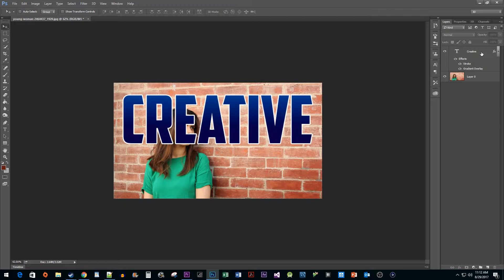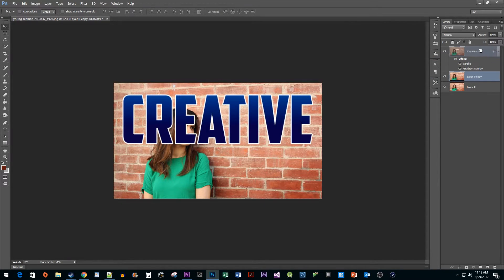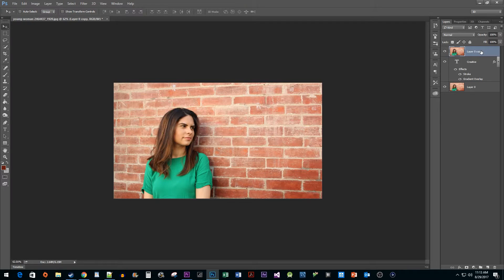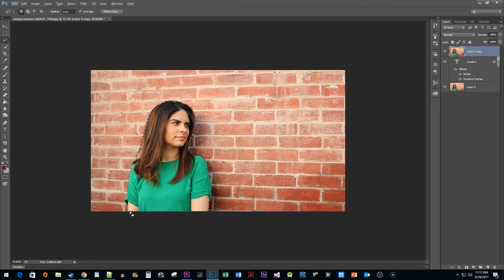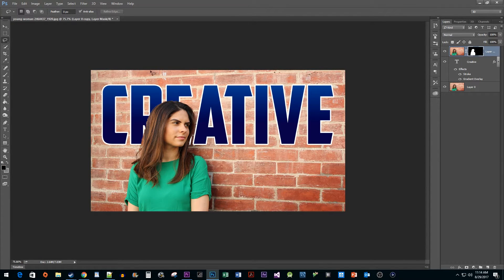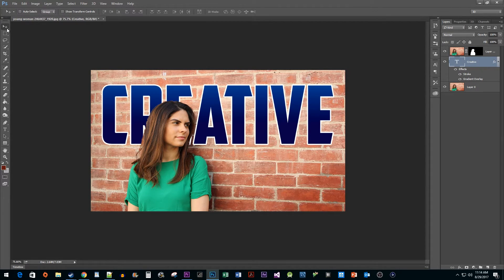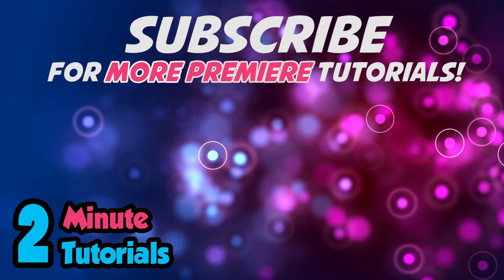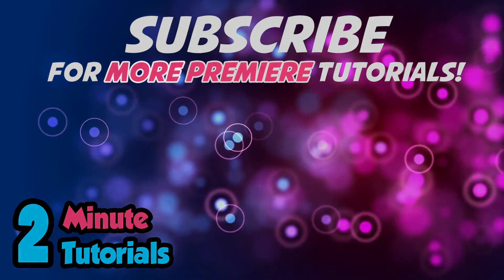Photoshop CC : How to Put Text Behind an Object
Placing text behind an object or person in Photoshop CC.  It's an easy effect for your photos and thumbnails.